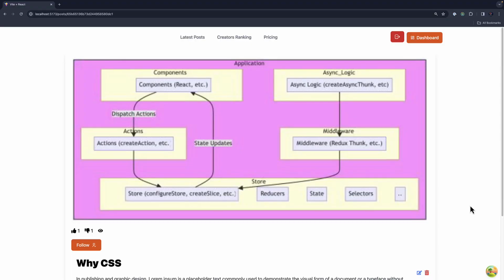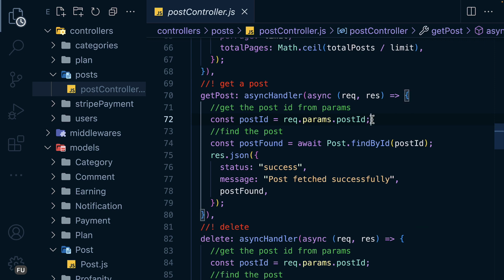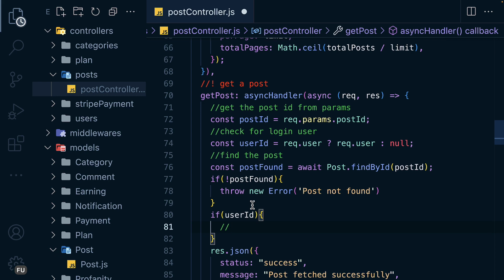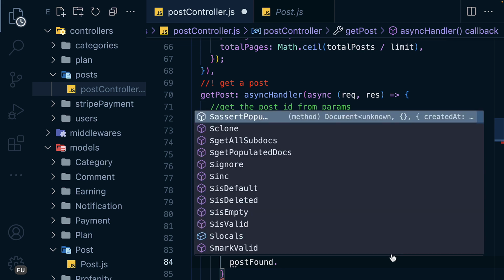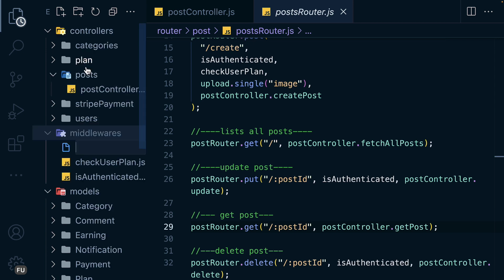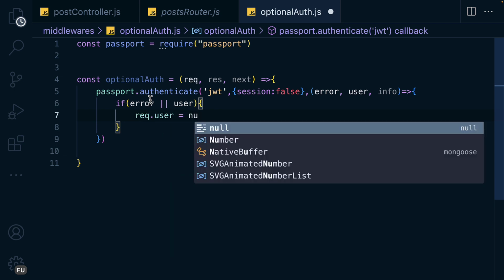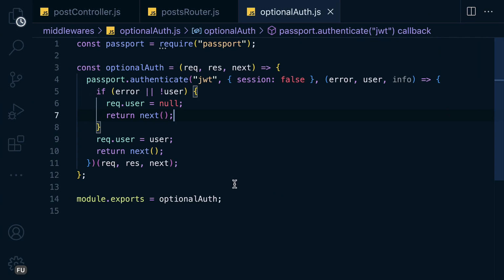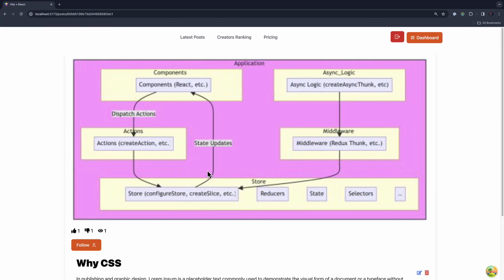Post Views Count | Build and Deploy MERN Stack blog project with subscription